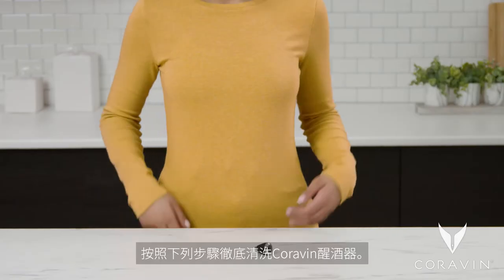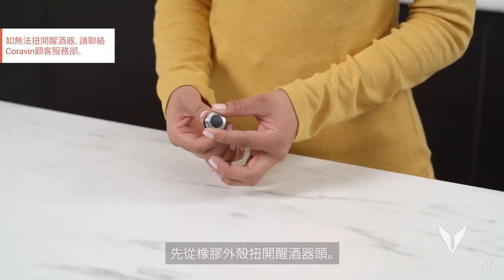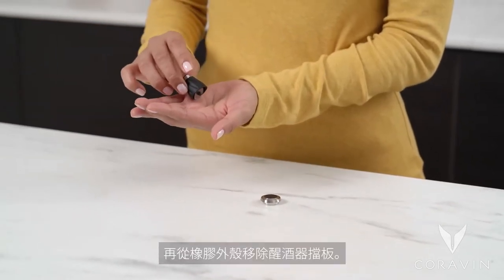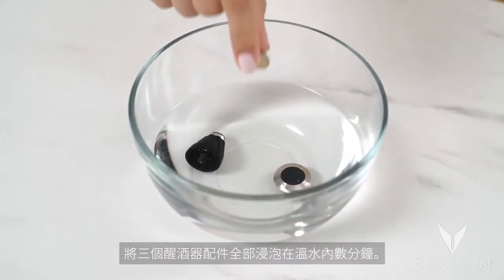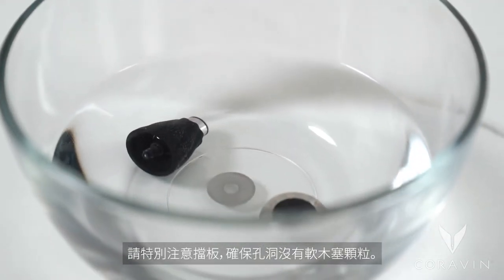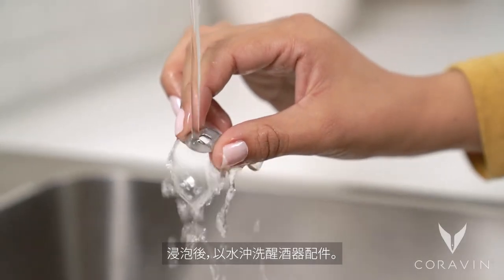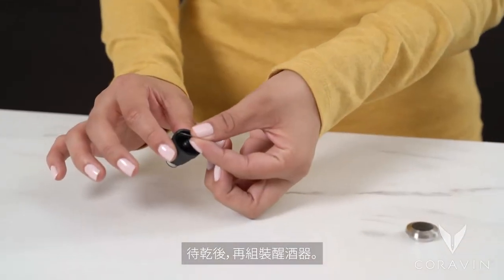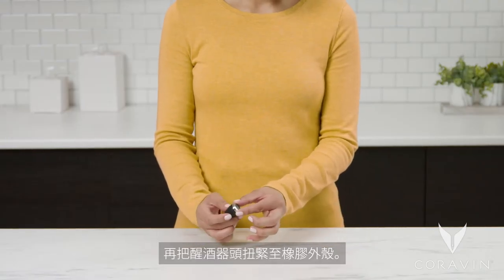如何清潔Coravin醒酒器